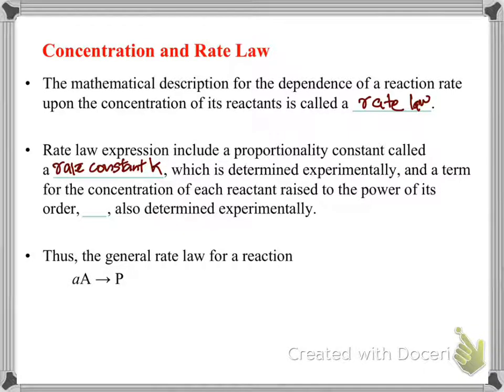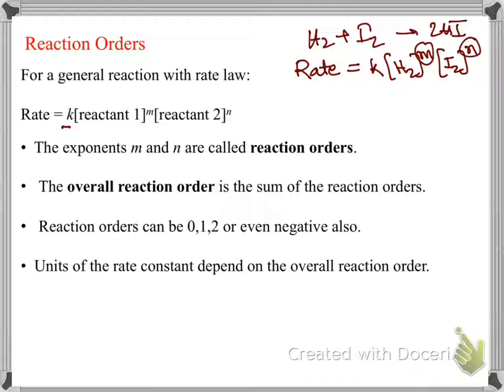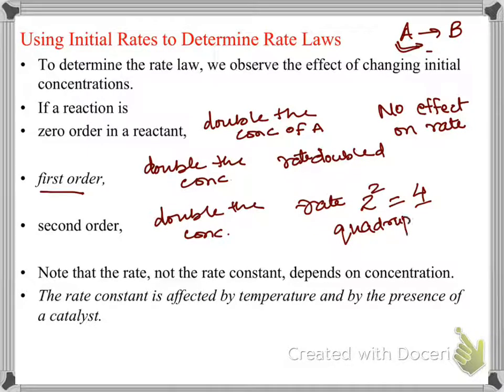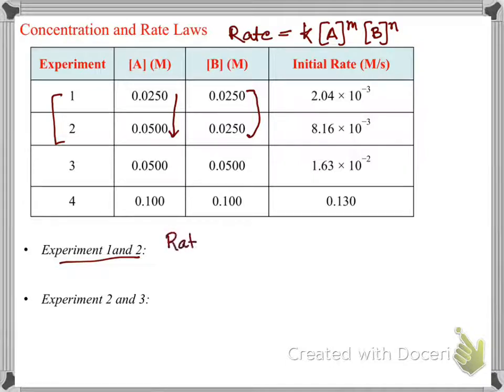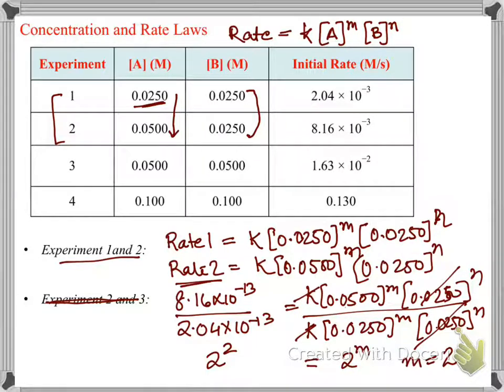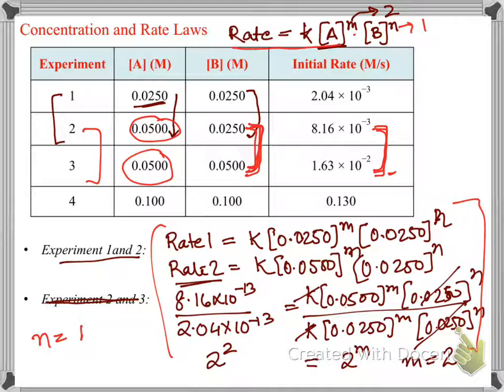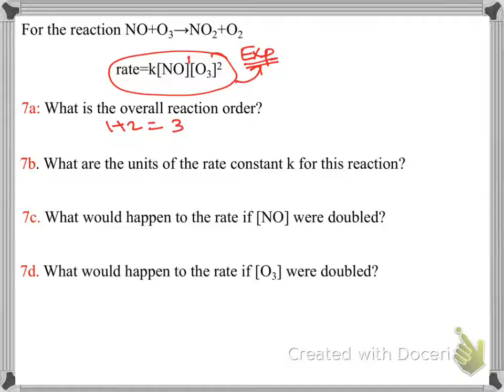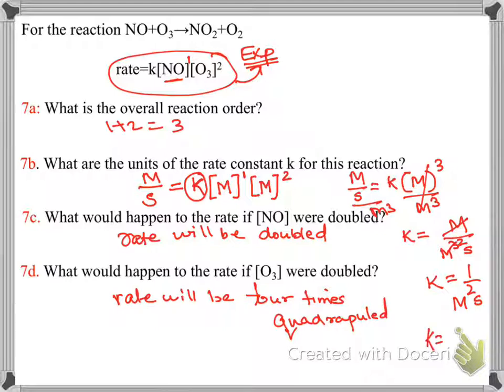Rate Law expression